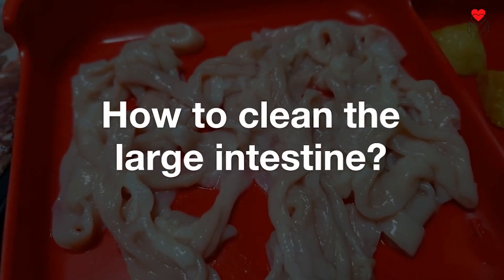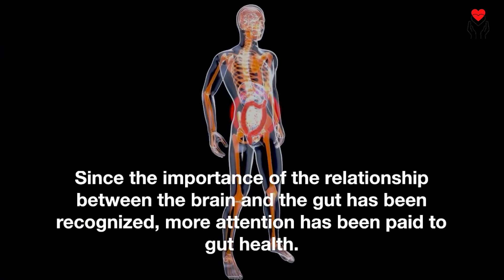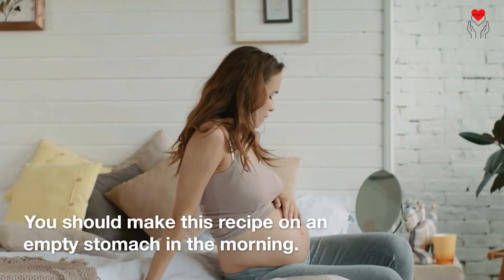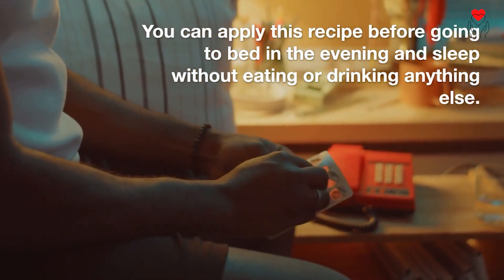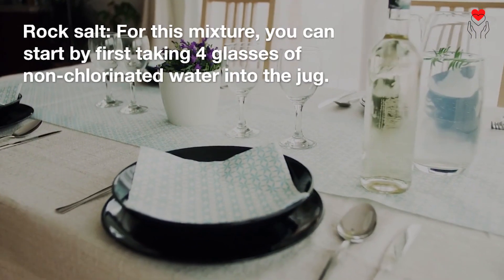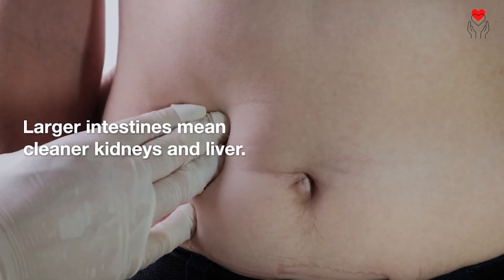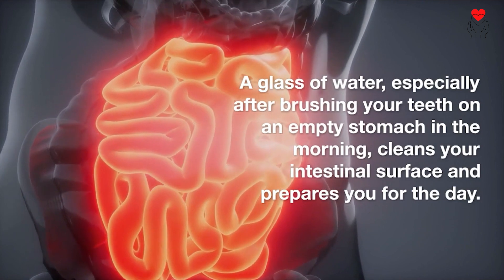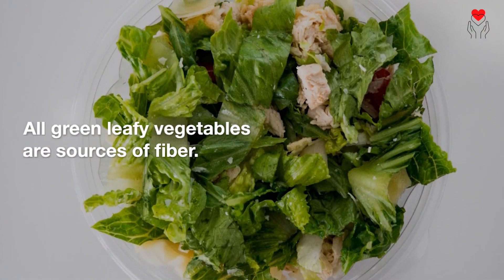Cleanse Your Colon with One Ingredient: Effective Tips and Tricks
In this video, I will show you how to cleanse your colon with just one simple ingredient, making it easy to get rid of any toxins and waste that have built up in your system.

We will discuss the importance of a healthy colon, the symptoms of a toxic colon, and how to effectively cleanse your colon with natural remedies. This one ingredient will help flush out any harmful toxins, improve your digestive system and boost your overall health.

So, if you want to improve your digestive health and get rid of any toxins in your colon, then this video is for you.

To make your diet regular, you can create your weekly meal planner and create and track your grocery list